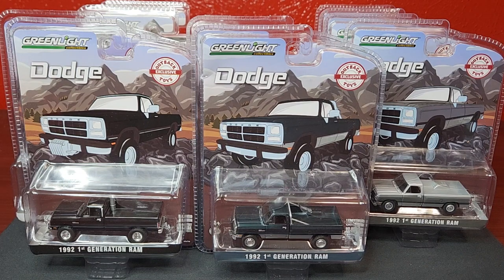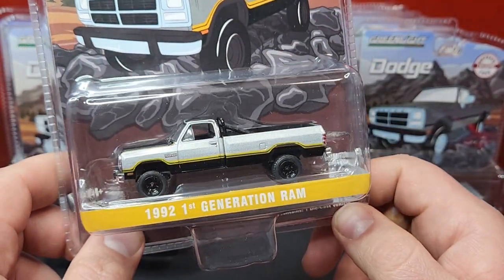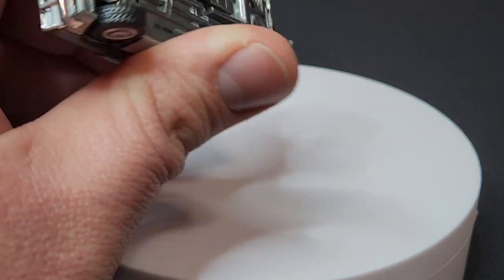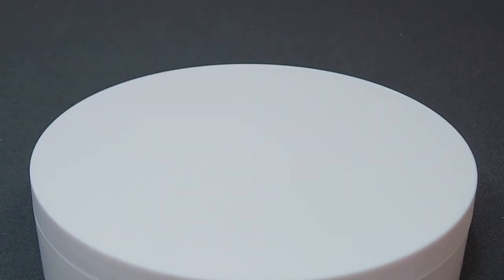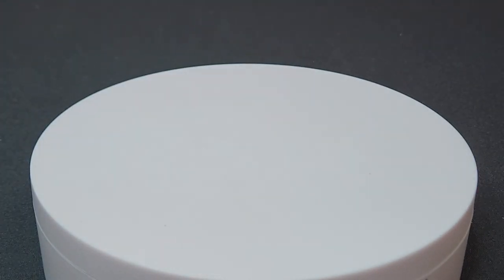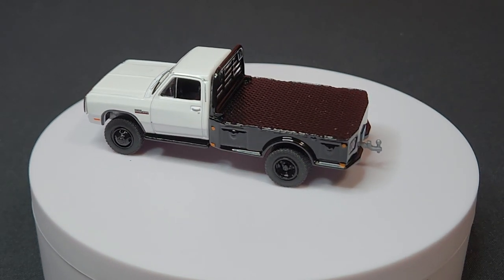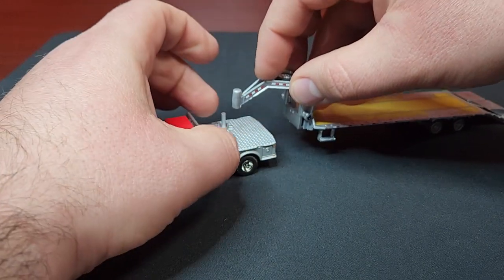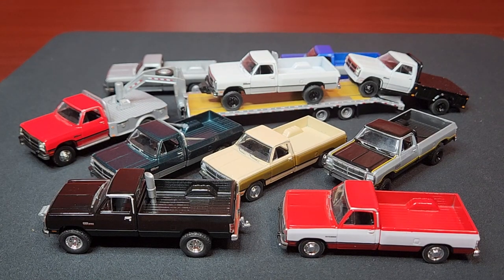Showcase: Greenlight And Outback Toys - Full First Gen Dodge Ram - Ten Truck Set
I have had this on pre-order for nearly seven months. It has been delayed for months but now it has finally arrived. This is the FULL set 10 trucks that has been released from Outback Toys and Greenlight. This set has eight single pack trucks plus two dually Ram trucks with gooseneck trailers.